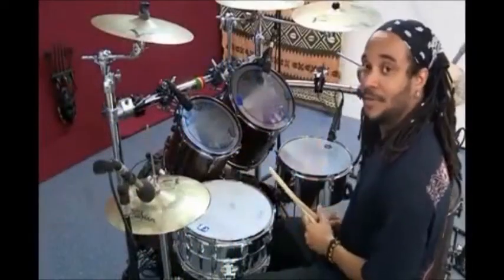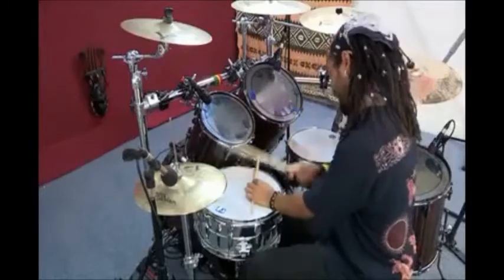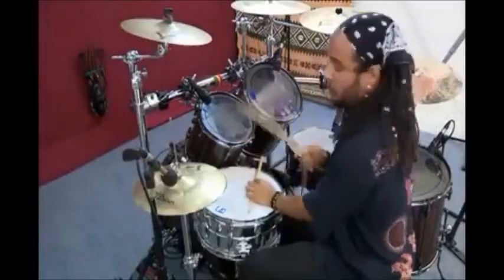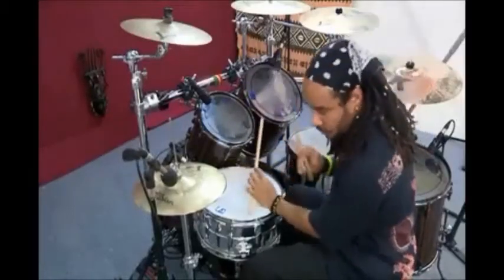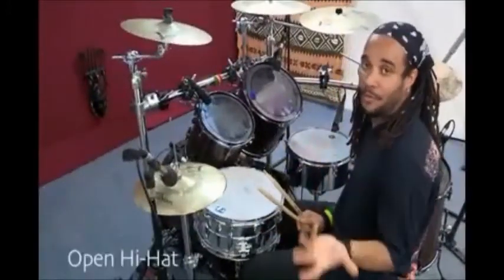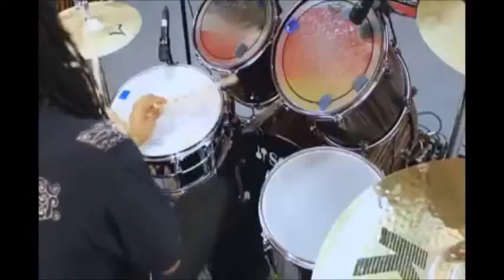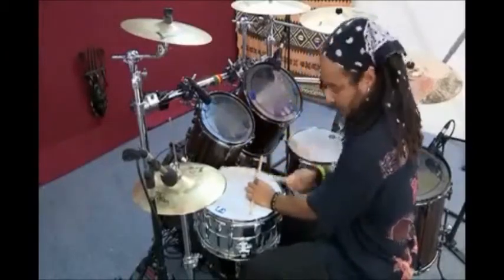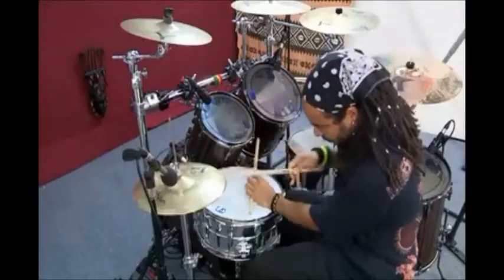3 One drop swing feel broken & opened hh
EXTRAIT DU DVD AFRO-REGGAE DRUMMING ! UN PACK DE 2 DVD AFRO ET REGGAE A S'EN PROCURER !
SOYEZ CONNECTEZ!

Production: Ludovic N'Holle, Guillaume Rossignol, Geoffrey Touboul, Yann Corbon.
Montage: Yann Corbon
Caméra: Eric Messan Amégan, Guillaume Rossignol
Calibrage couleur: Hugo Bachelet
Ingé son: Geoffrey Touboul
Doublage voix: Ben Wright
Traduction: Ben Wright, Shirley Melanie, Norbert Tranquille
Photo: Philippe Campos
Graphic Designer: Thierry N'Holle

Musiciens:
Ludovic N'Holle: Drum
Valery Assouan: Bass
Christian Mahileh: Clavier
Frantz Flereau et Nicolas Trancart: Percu